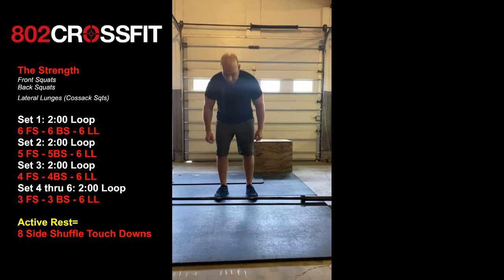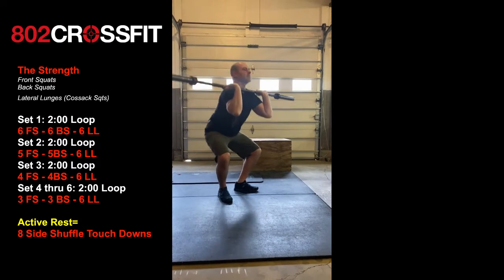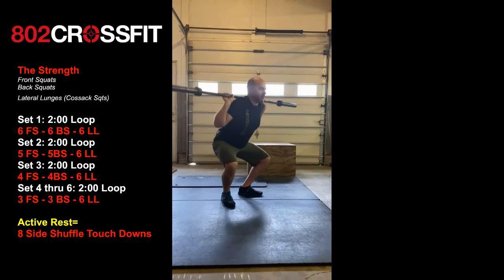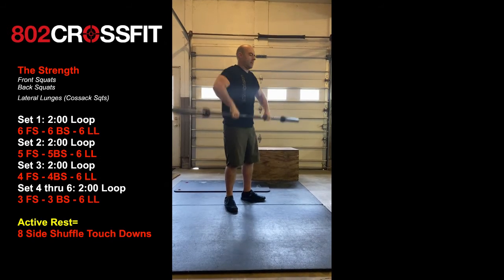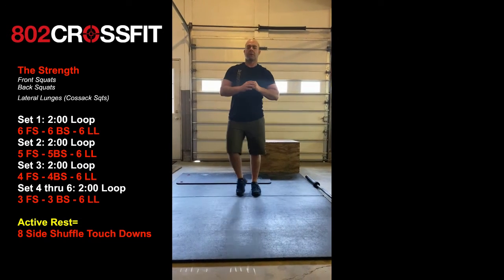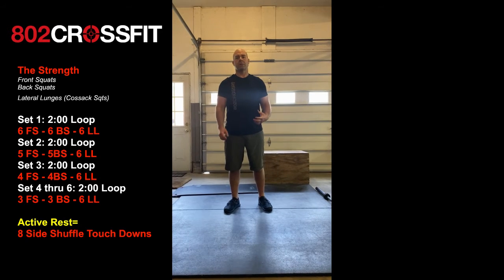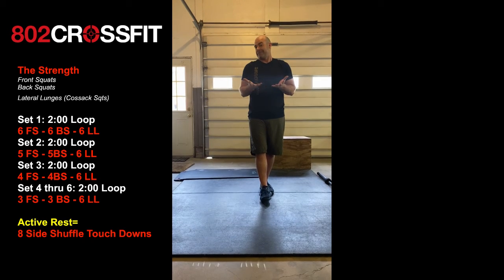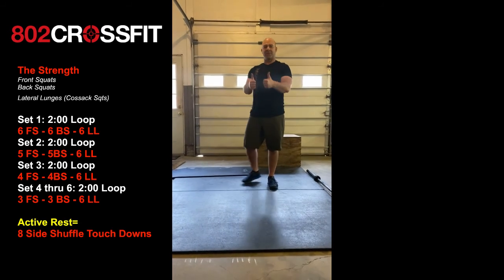Monday 5/11/20: The Strength